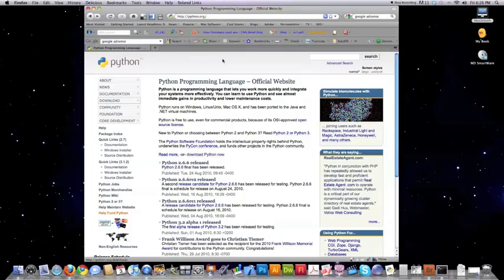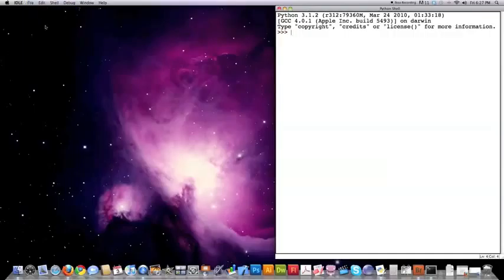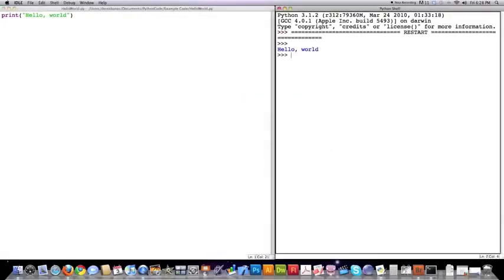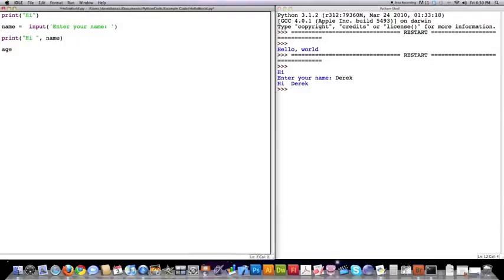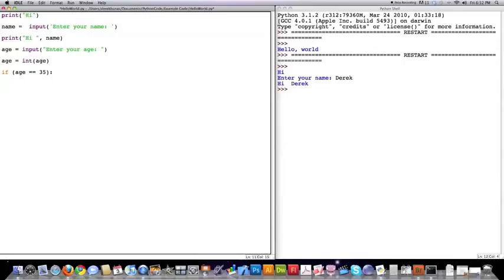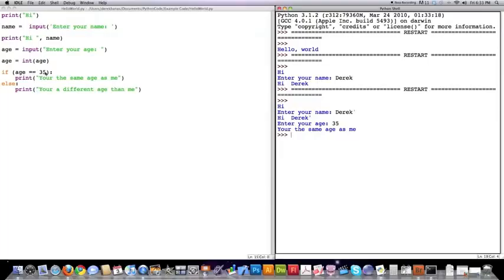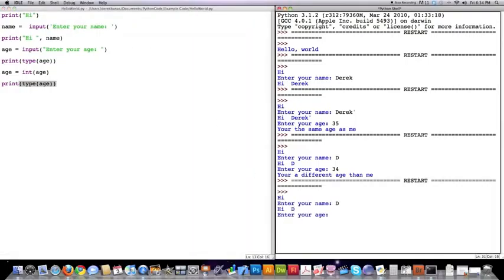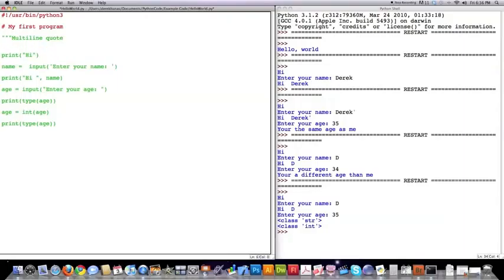Python How to Program Pt 1- Aniruddh Mistry